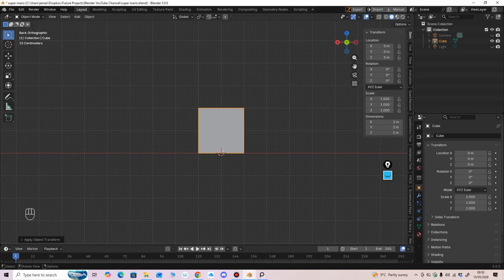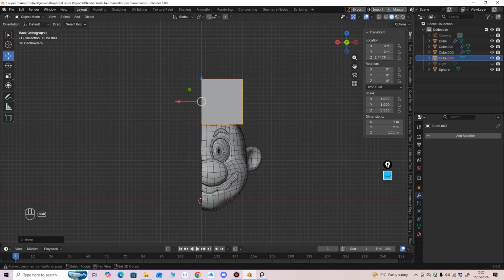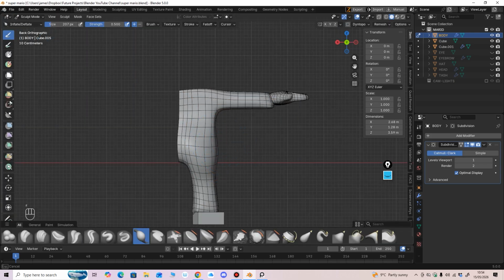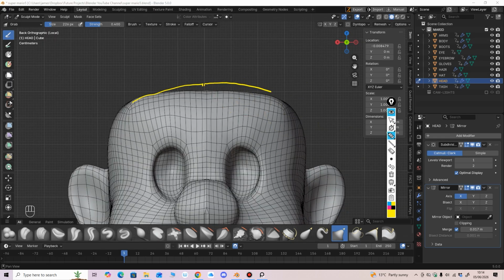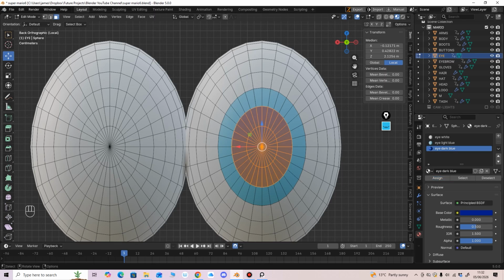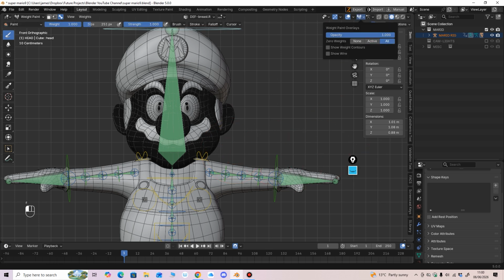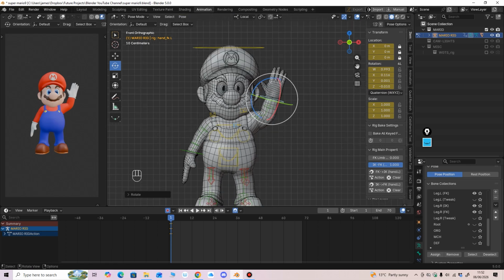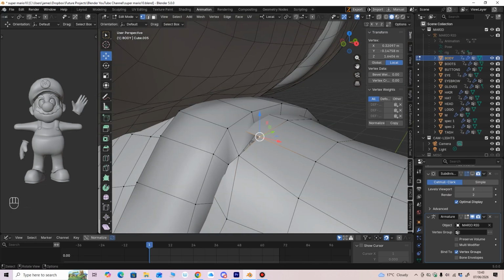Blender character modeling tutorial | Super Mario in 3D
This in-depth Blender tutorial covers tons of details for the budding 3D artist. If you are looking to learn 3D in Blender and create super cool looking cartoon characters such as Super Mario then this tutorial is for you. We will model the full character from start to finish and cover techniques such as extruding, edge loops, insetting as well as using the sculpting brushes to create Mario. We also cover materials and touch upon lights and cameras before fully rigging the character and creating a wave animation.

- Model a Full Character
- Create Eye, Tash, Hat & Mario's Logo
- Material Set up and Colours
- Create a complete human rig
- Armatures in Blender
- Animation Techniques
- The Graph Editor
- Perfect for Animation Students and Pro's

*Video Chapters:*
0:10 – Starting the Lecture
1:06 – Starting the Head Modelling
2:49 – Entering Sculpt Mode
5:11 – Adding the Eye Hole & Nose
10:49 – Adding the Mouth
14:49 – Adding the Ears
19:29 – Adding the Eye Model
21:23 – Adding the Moustache
27:13 – Adding the Eyebrow
29:54 – Adding the Hat Model
46:11 – Starting the Body Modelling
52:47 – Adding the Foot Model
53:29 – Shaping the Hands
1:00:29 - Proportion Tweaks
1:05:16 - Further Hand Tweaks
1:08:29 - Shaping the Trousers Base
1:15:10 - Separating the Dungarees
1:20:59 - Tweaking the Face Scale
1:25:48 - Discussing the Mirror and Tweaks
1:27:17 - Mirroring the Head
1:30:17 - Head Clean Up
1:39:29 - Constant Proportion Tweaks
1:39:52 - Adding the Button
1:44:27 - Mirroring the Hat
1:47:33 - Final Model Discussion
1:50:44 - Adding the Materials
2:10:35 - Adding the Armature
2:13:29 - Editing the Armature
2:21:32 - Generating the Rig
2:26:26 - Weight Painting the Head
2:42:51 - The Solidify Modifier
2:45:14 - Discussing the Rig Polish
2:48:04 - Simple Light Set Up
2:52:44 - Starting the Animation Process
3:01:59 - Tweaking the Hand
3:07:46 - Adding more Animation Keys
3:10:36 - Entering the Graph Editor
3:18:48 - Discussing Shape Keys
3:20:45 - Final Rigging Process Thoughts
3:26:56 - Wrapping up the Lecture